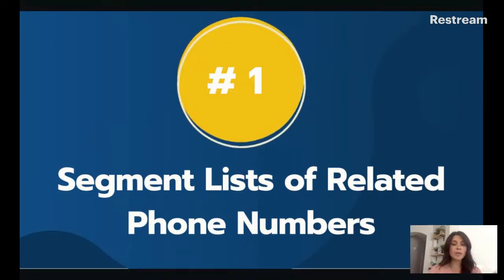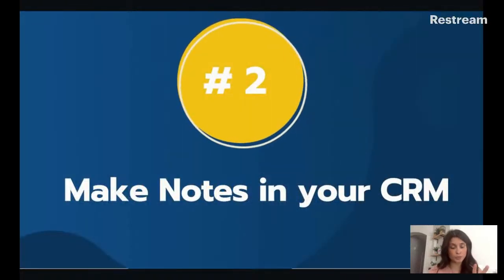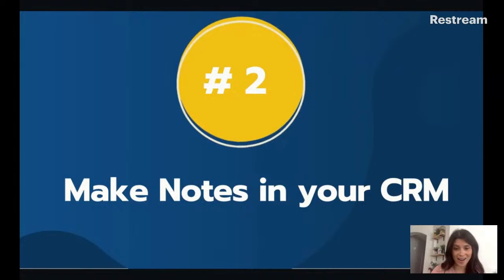Power Dialer Tips For Real Estate Agents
Join to learn 4 quick tips to improve your sales efficiency by using a power dialer.